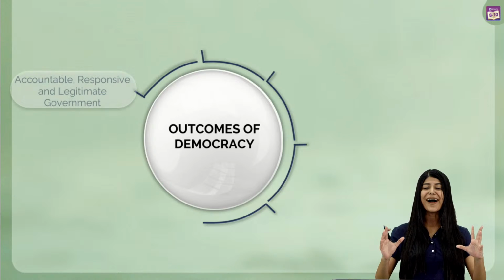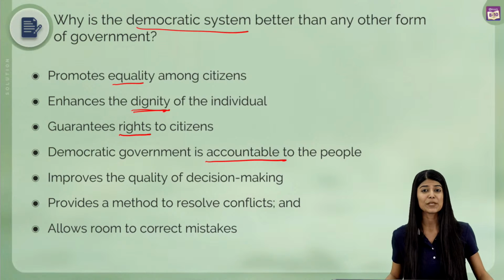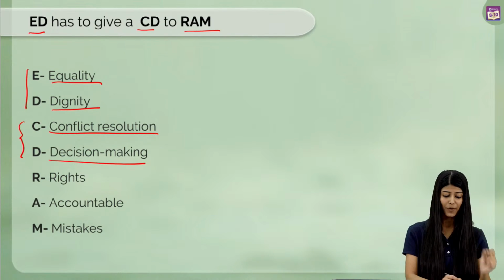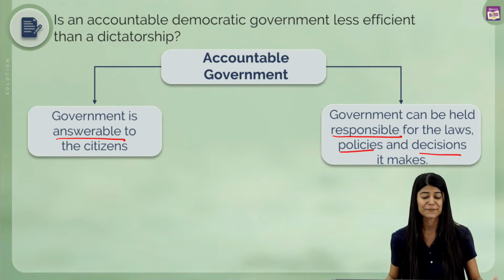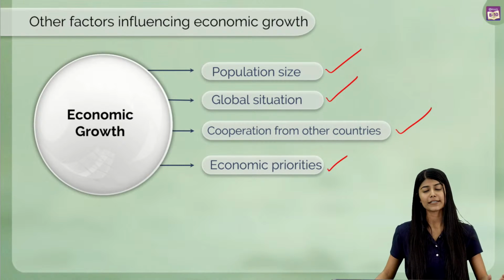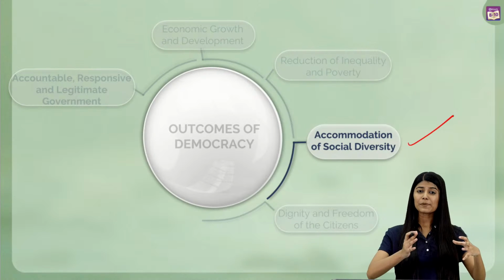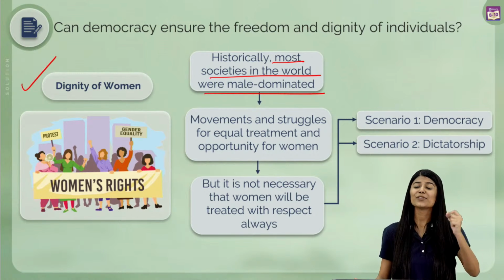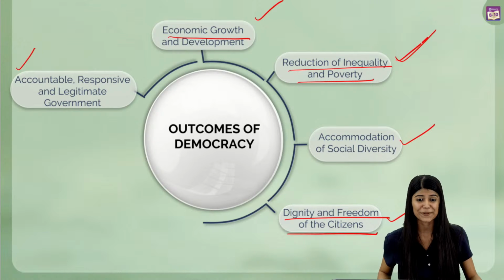Outcomes of Democracy Class 10 Important Questions | CBSE 10th Social Science (Term-2) in One-Shot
In this episode of Class 10 One-Shot Series, we take up CBSE Class 10 Civics Chapter 7 - Outcomes of Democracy. We help you understand all topics of the Class 10 Social Science - Outcomes of Democracy chapter. In this Term-2 Crash Course Series, we will discuss the important topics of Outcomes of Democracy along with the Important Questions of Outcomes of Democracy- Class 10 Civics Chapter 7 which helps you to solve CBSE Important and Critical questions and get prepared for Class 10 Term-2 Board Exams.

00:00 Introduction
1:53 Outcomes of Democracy
2:47 Q. What is Democracy?
3:51 Q. Why is the democratic system better than any other form of government?
11:10 ED has to give a CD to RAM
14:27 Accountable, Responsive and Legitimate Government
15:22 Q. In an accountable democratic government less efficient than a dictatorship?
19:08 Economic Growth and Development
19:42 Q. Outcome of Democracy with respect to economic growth and development
21:23 Other factors influencing economic growth
23:02 Reduction of Inequality and poverty - Question
26:18 Accommodation of Social diversity
27:15 Q. Is it fair expectation that democracy will produce a harmonious social life?
31:02 Dignity and freedom of the citizens - Question
36:58 Upcoming Session